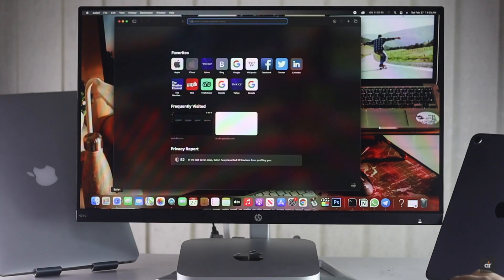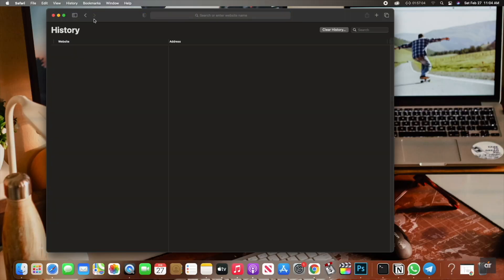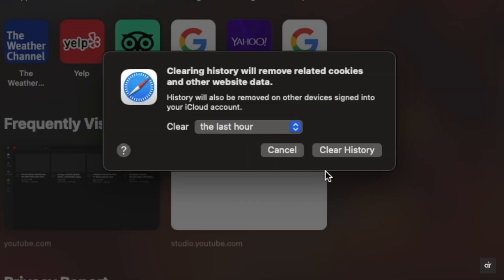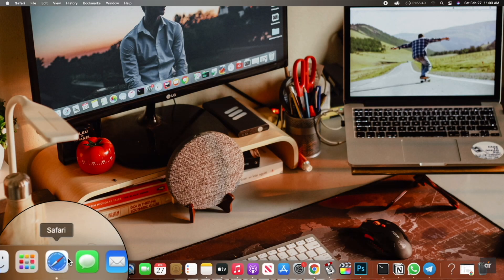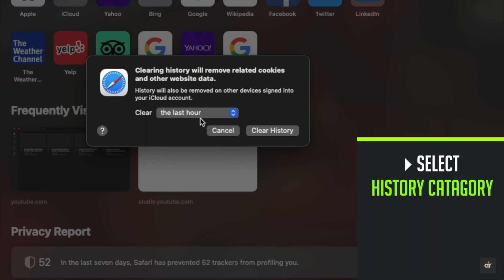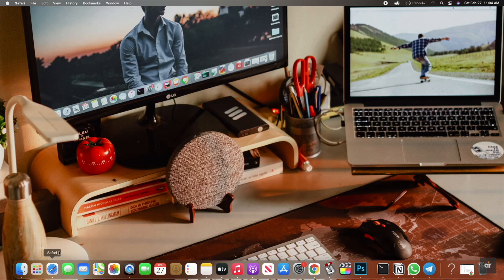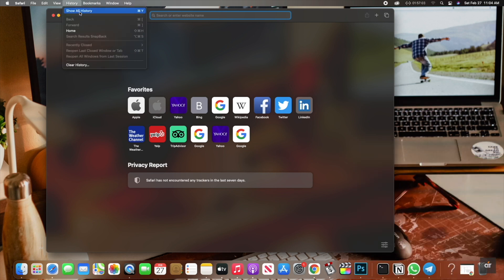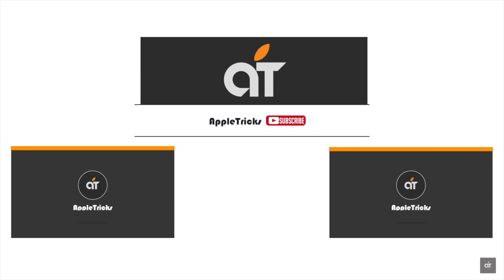Clear Browsing History from Safari in Mac Mini (M1, 2020)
Is safari of your Mac Mini (M1, 2020) got slow and you want to fix it, or you want to remove your browsing history from it? In this video we will show you easy step by step process to clear web history on Mac Mini with M1 Chip.

With time and use safari acquires a lot of cache and cookies, which can make it slow and also cause various problems for the Safari on M1 Mac Mini. Check out the video for how to ClearBrowsingHistory on M1MacMini.